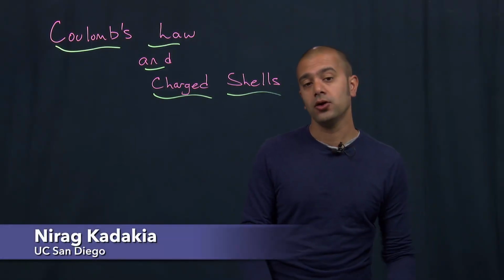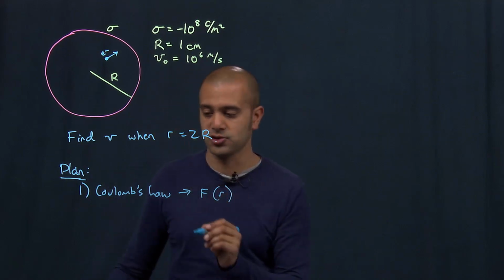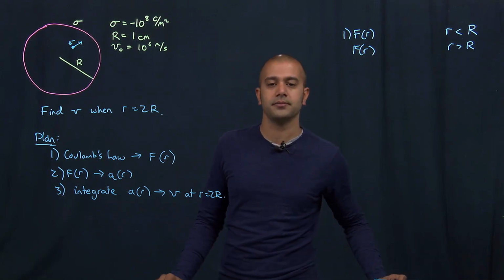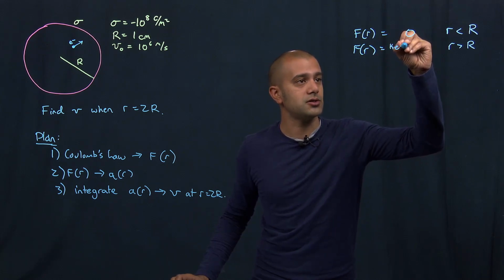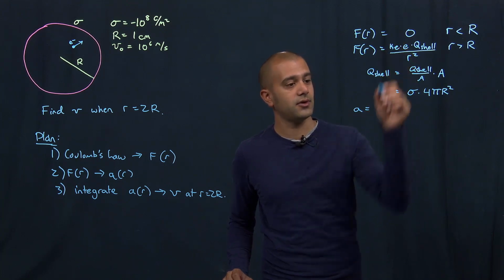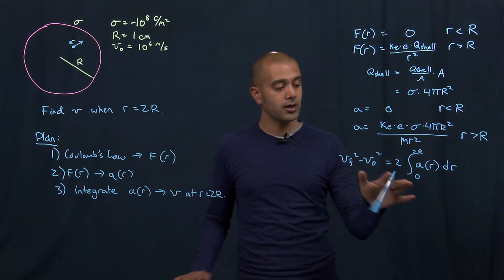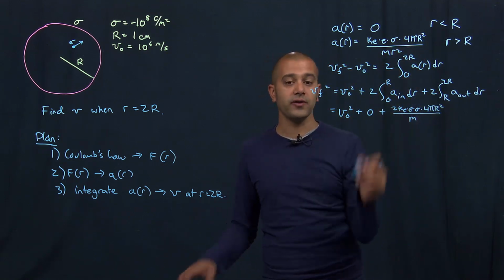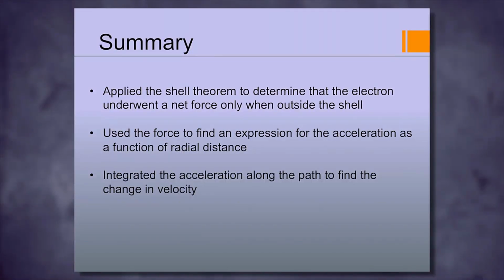Coulomb's Law and Charged Shells Source